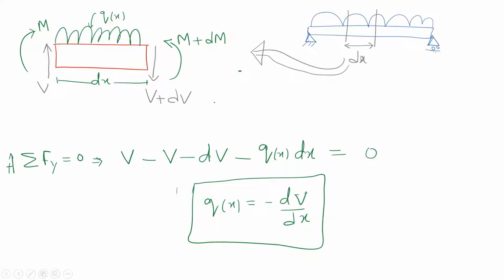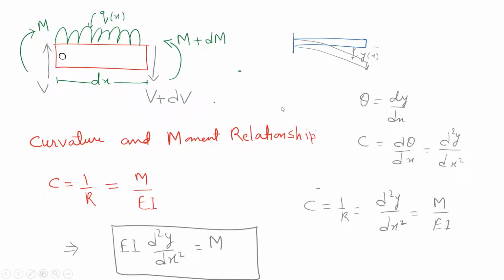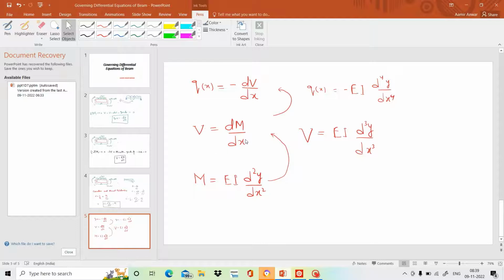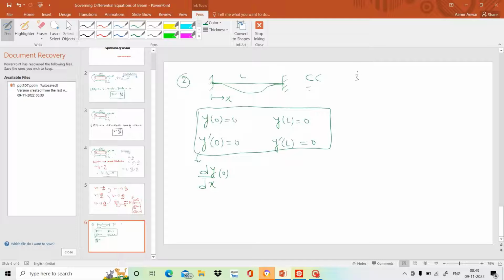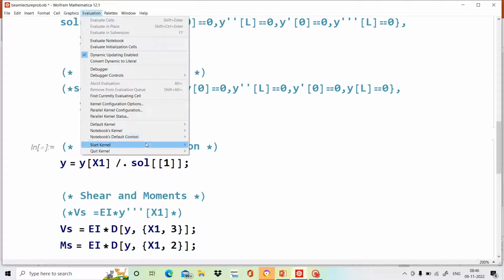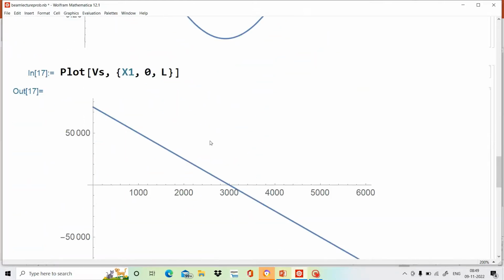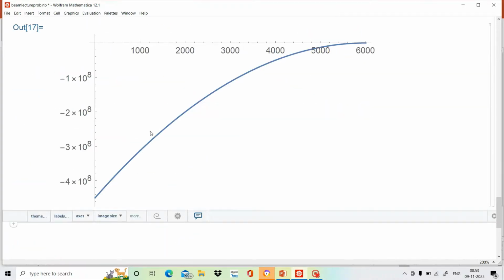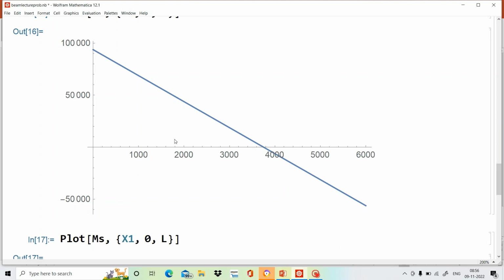Shear force, bending moment, and deflection plot of the beam in Mathematica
In this video a Mathematica Code is written for a beam and also its basic theory for governing differential equations for Beam. The deflected shape, Bending moment diagram and Shear force diagram are shown.